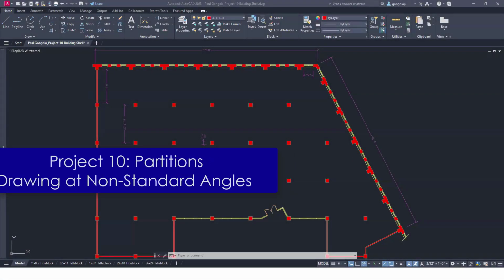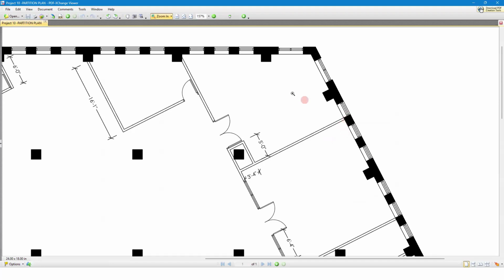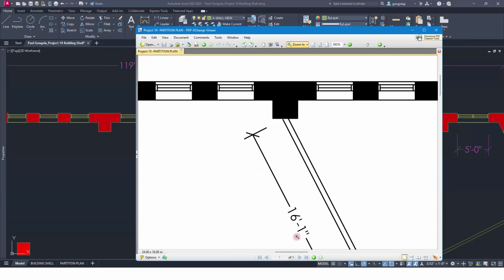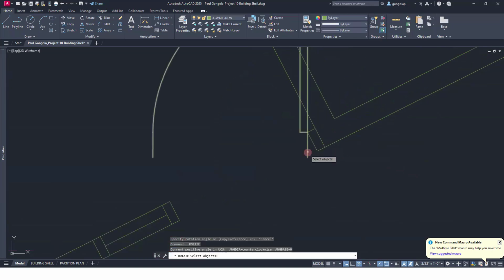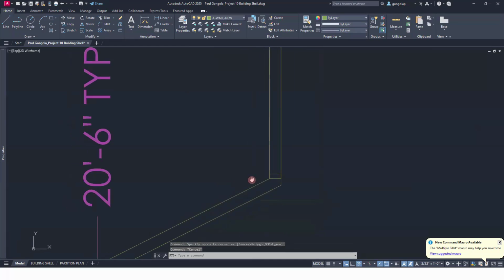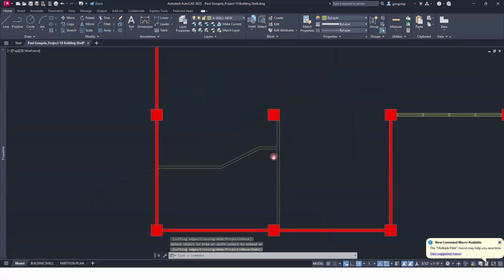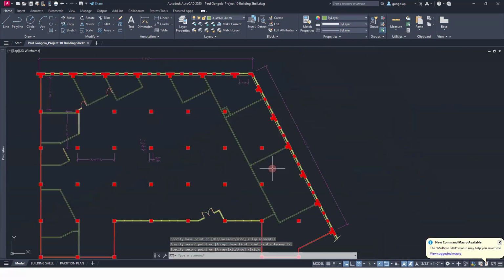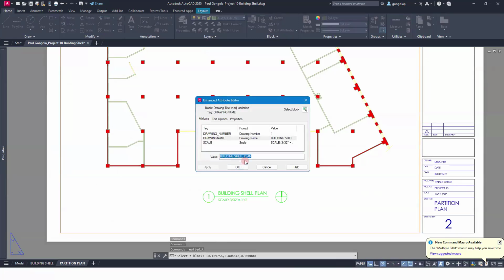Class 10 - Project 10 Drawing Interior Partitions